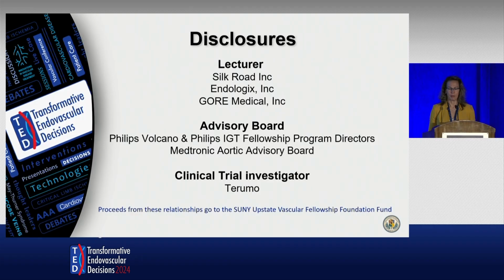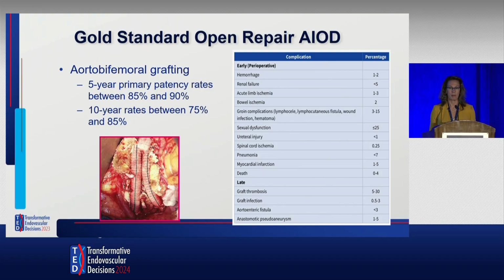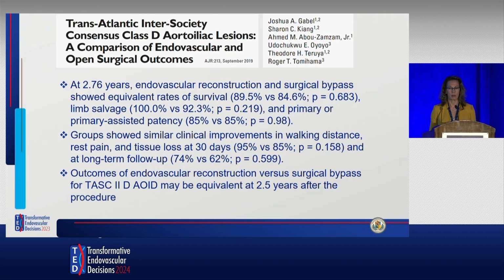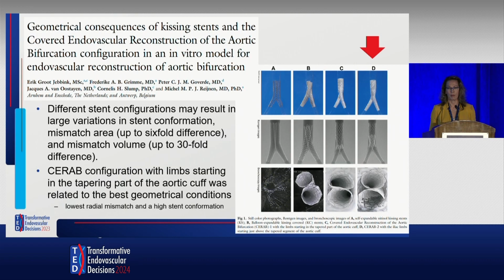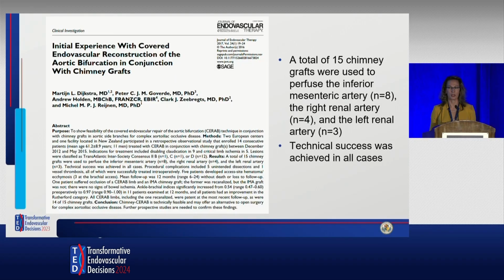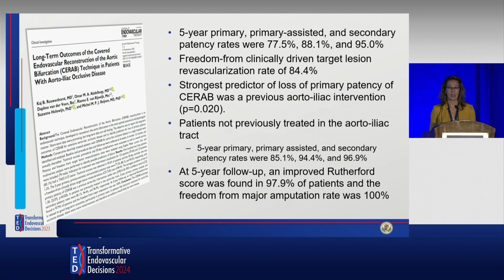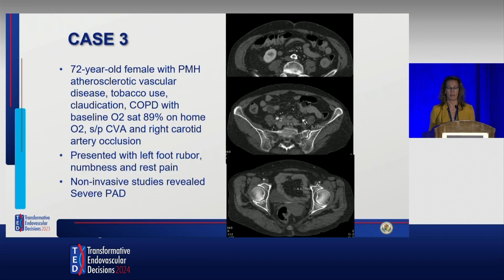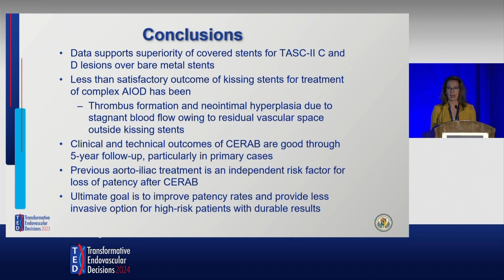CERAB Technique in AIOD Treatment | Dr. Palma Shaw at TED 2024